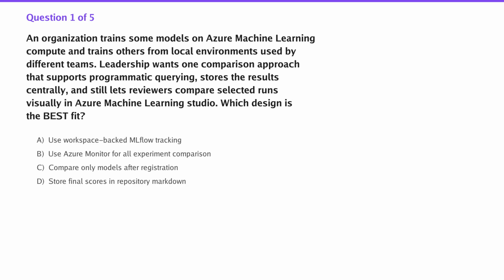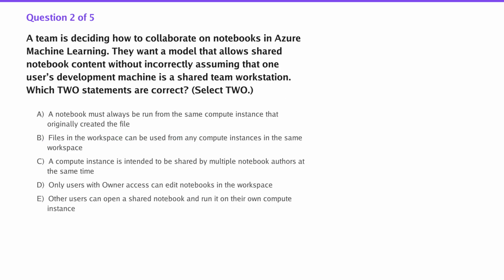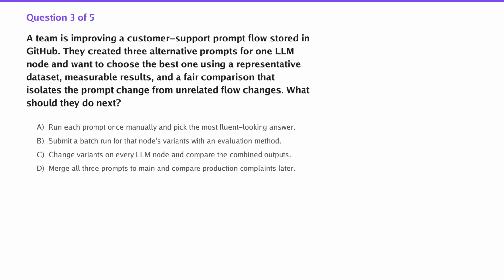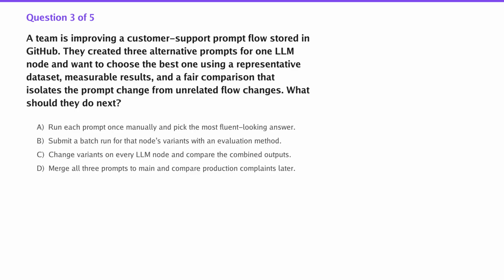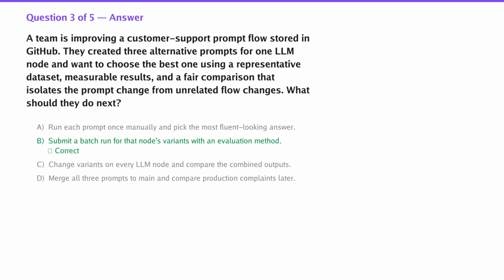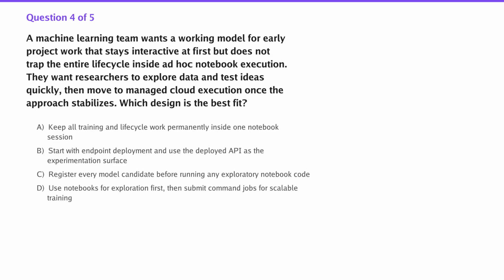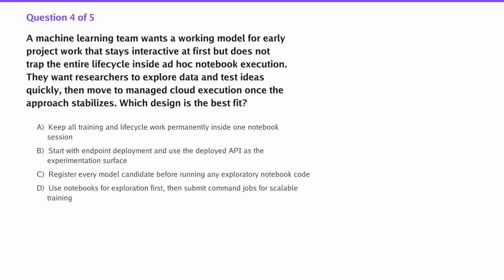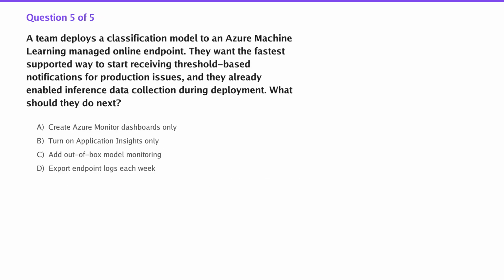AI-300 Practice Test Part 1 | Microsoft Certified Machine Learning Operations Engineer Associate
Prepare for the **AI-300: Microsoft Certified – Machine Learning Operations Engineer Associate** certification with this comprehensive Practice Test Part 1.

In this video, you'll solve realistic AI-300 exam-style questions covering Microsoft Azure Machine Learning, MLOps, model deployment, monitoring, CI/CD, responsible AI, and production best practices.

📚 Topics Covered:

* MLOps Fundamentals
* Model Training & Deployment
* CI/CD for Machine Learning
* Model Monitoring
* Responsible AI
* Azure AI Services
* Security & Governance
* Real AI-300 Exam Scenarios

* MLOps Engineers
* Cloud Engineers
* Data Scientists
* Azure Developers

💡 Tips:

* Pause the video before each answer.
* Try solving the question yourself.
* Read the explanation carefully to understand the concept.